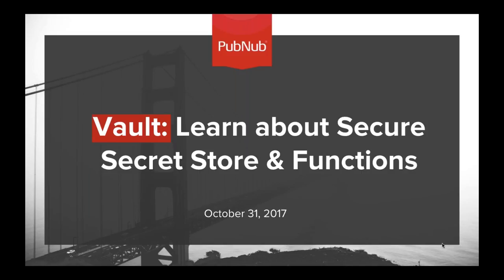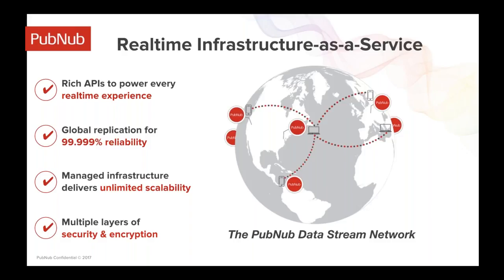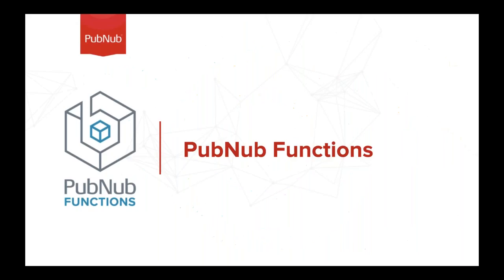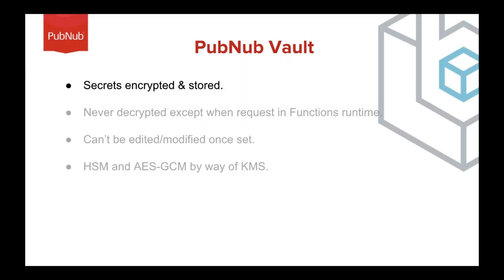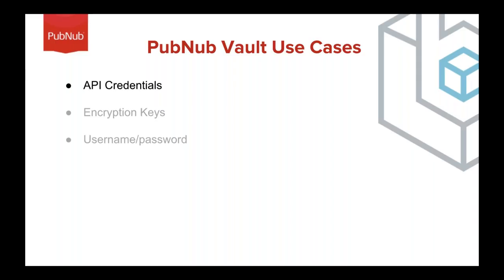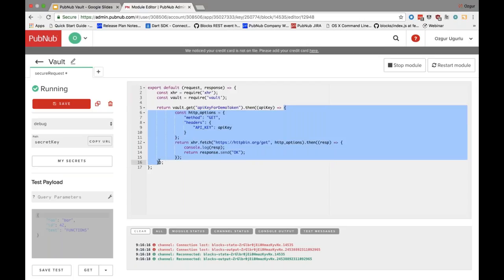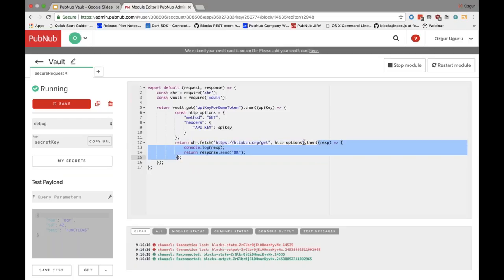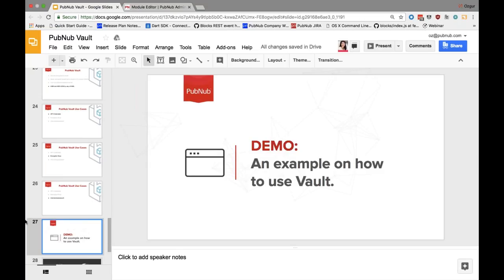Vault: Learn about Secure Secret Store & Functions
Software components frequently authenticate their identity in order to talk to other components using API credentials and username/password pairs.

It's imperative that this type of critical information is kept safe from prying eyes.

Functions Vault addresses this security issue and allows users to store their secrets in an encrypted fashion only to be decrypted when they need to be used.

This webinar will explore why it's important to store sensitive information in an encrypted datastore including:
1. API Keys
2. Usernames & Passwords
3. Encryption keys